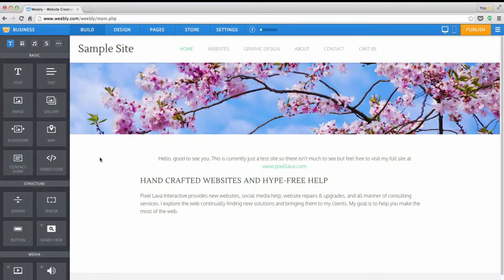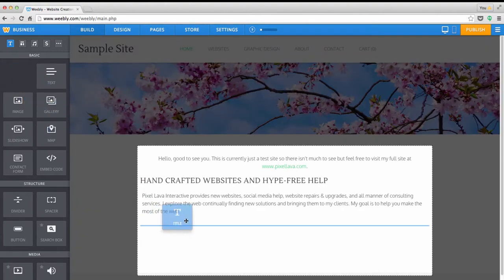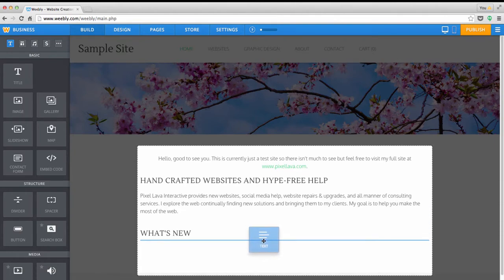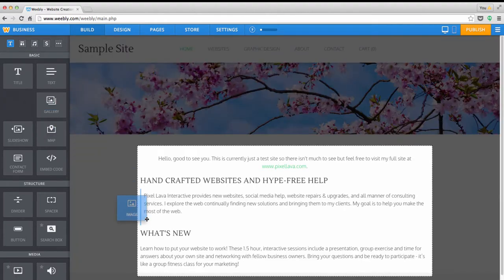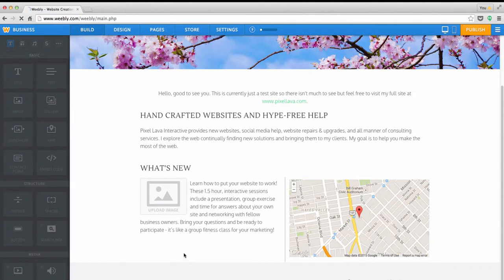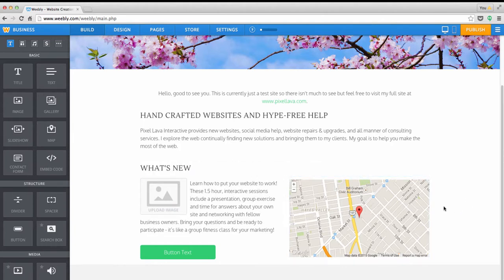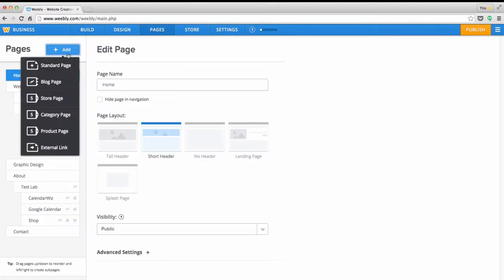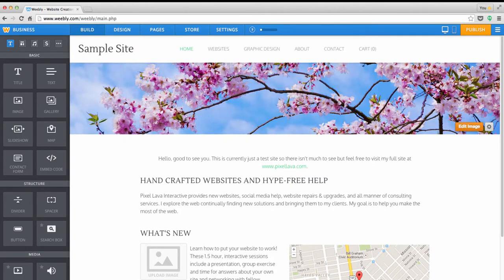Weebly's drag and drop interface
Part of what makes Weebly easy (and fun) to use is it's drag and drop interface. Check it out.